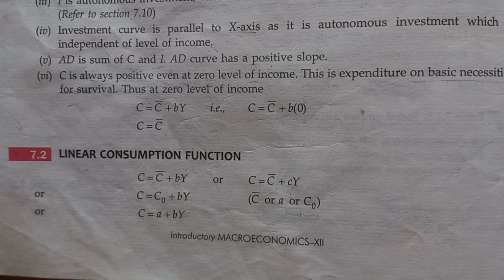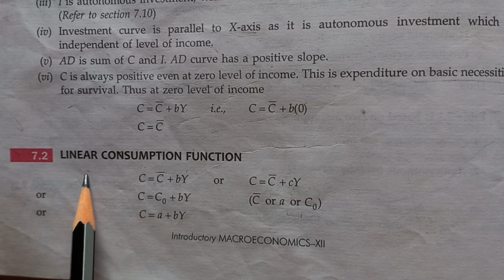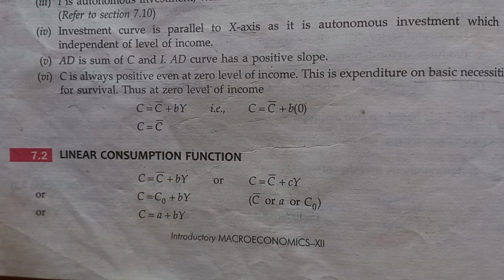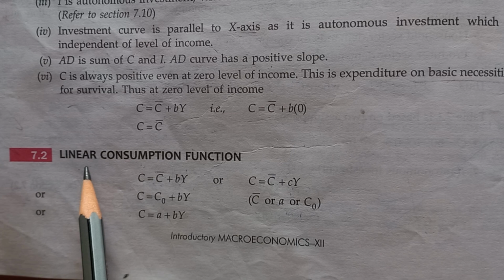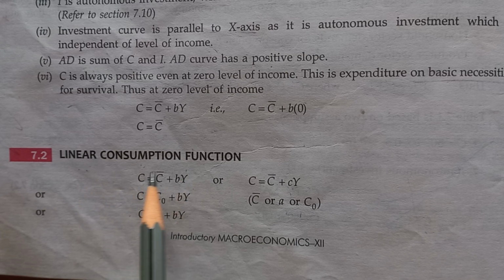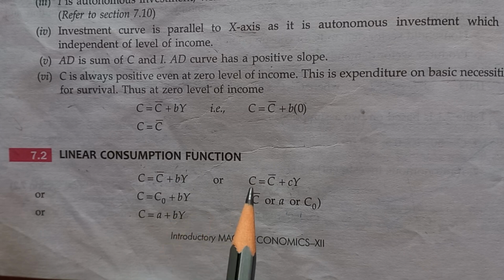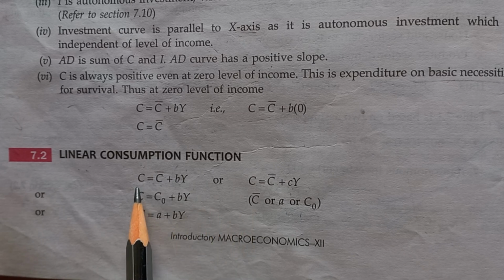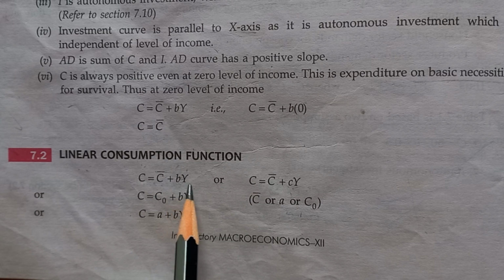CH - 7 - XII LINEAR CONSUMPTION FUNCTION